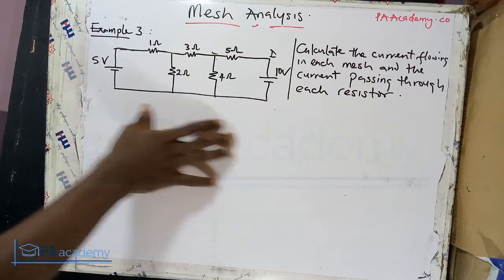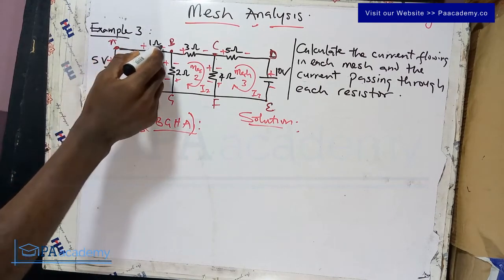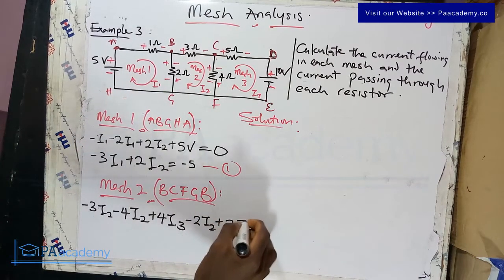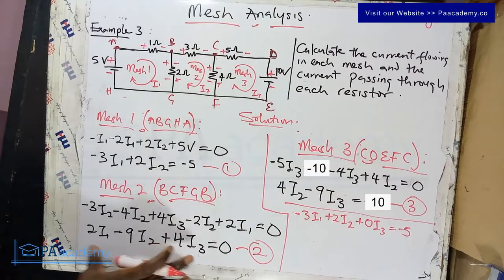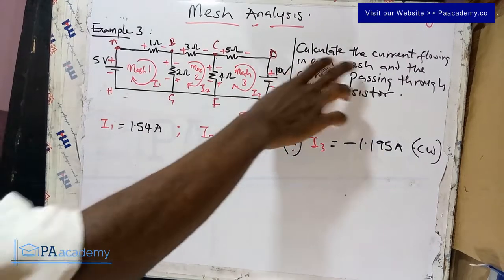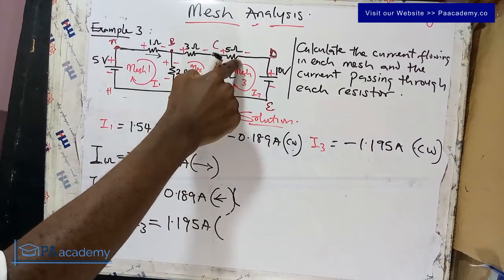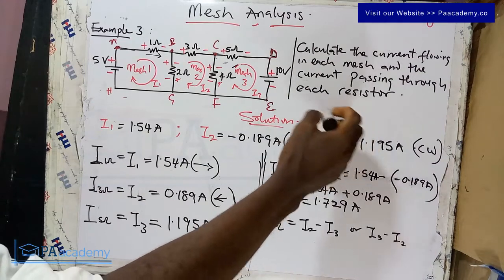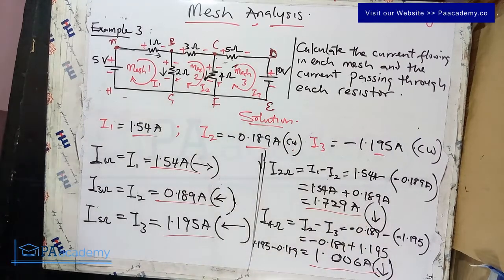Mesh Analysis #4 - Application of Kirchhoff Voltage in Solving Mesh Analysis | Mesh Current Analysis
In this video, I'll be explaining all you need to know about Mesh Analysis, how to simplify a circuit with more than two meshes, How to analyze the current flowing in a mesh and the application of Kirchhoff Voltage Law in finding mesh current and lots more. This video is part of the video series on circuit analysis and circuit theory in Electrical and Electronics Engineering.

Thanks
PA Academy